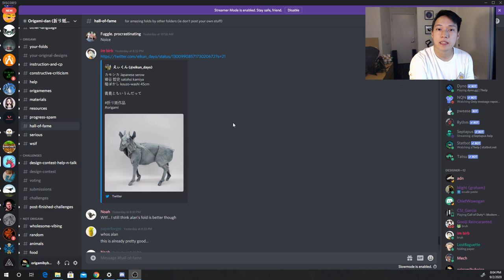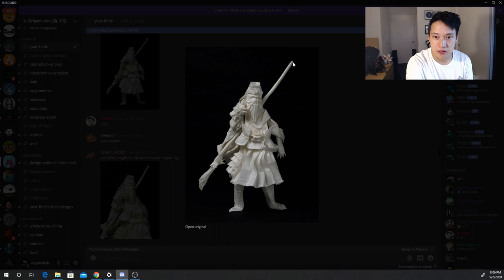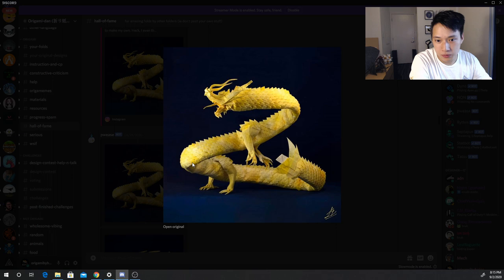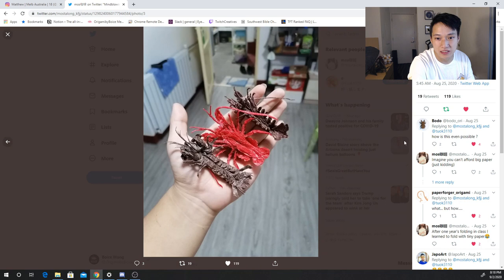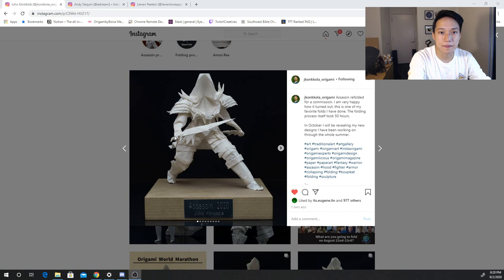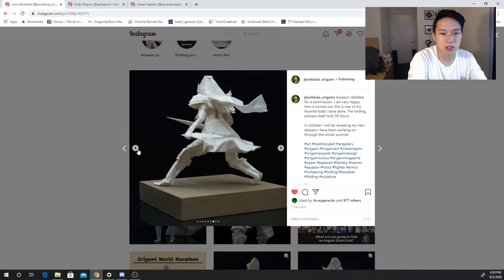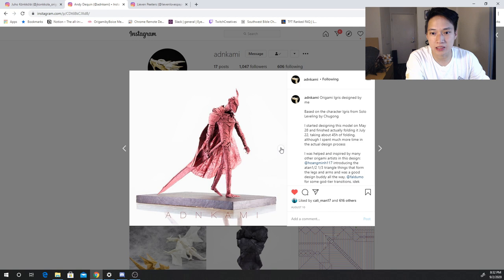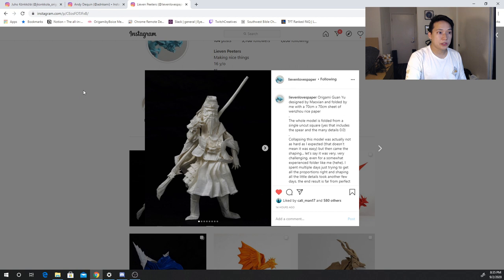These folds are 400 IQ | Origami Review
The first episode of Origami Review with OrigamibyBoice.
This video's purpose is to share and feature origami that I think is great.
I love analyzing origami to learn from others and I want to share that with you all.
Here are twenty minutes of me nerding out over Origami and a look at how I enjoy other folder's creations.

Shrimp V2, Japanese Spiny Lobster designed by Kota Imai folded by mostalong_kfjj

Premium Display Stand 1
Bulk Display Stand 2
Methyl Cellulose for Shaping
Glue for Shaping
Korean Hanji Paper Roll for Complex Folds
Cheap 100pck Gold Kami

Bailo - Kamikaze Feat. Lox Chatterbox

Lox Chatterbox